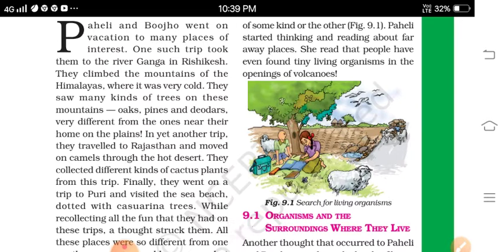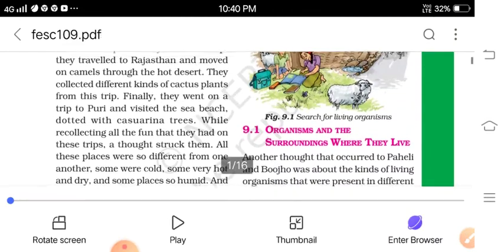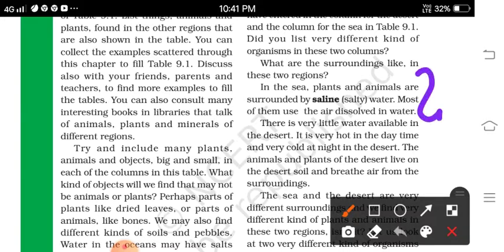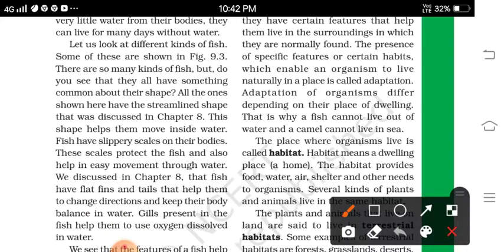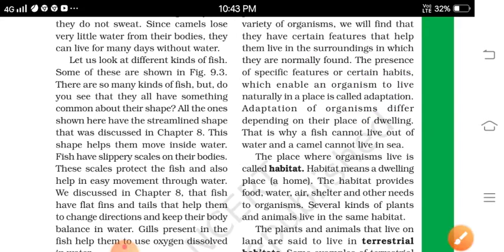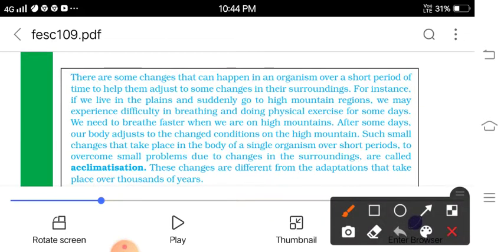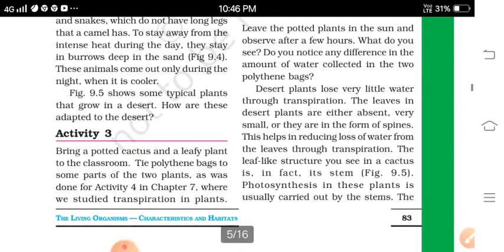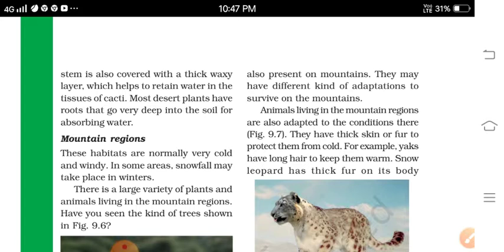The living organisms characteristics and habitat